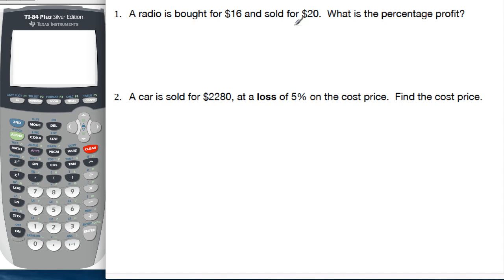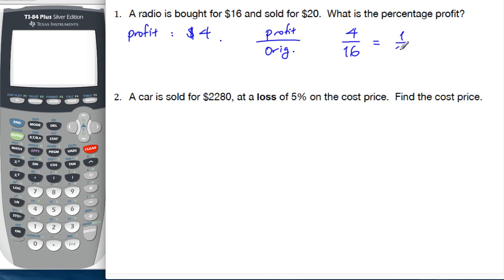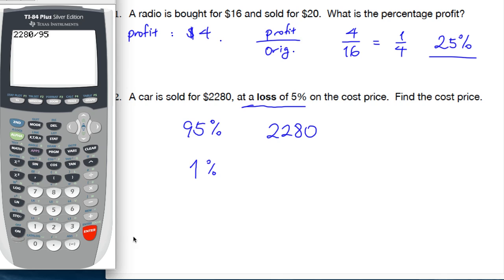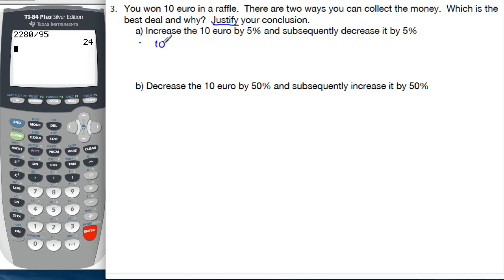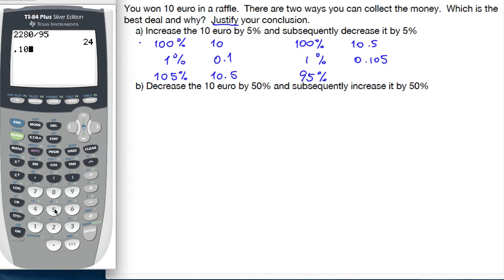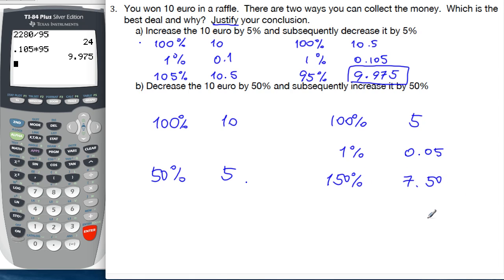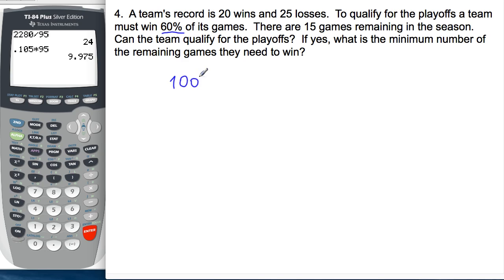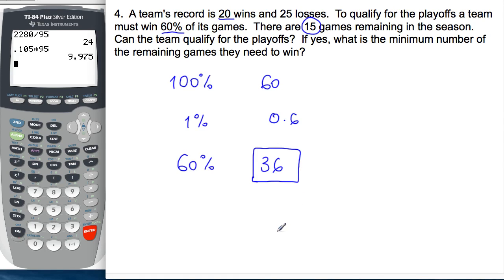Percentages Day 2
Applications and some more difficult examples